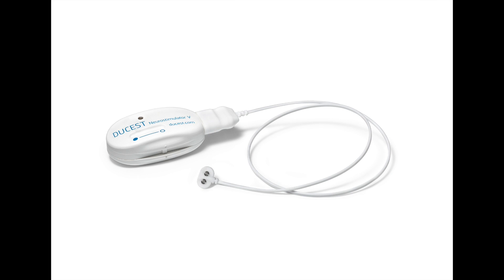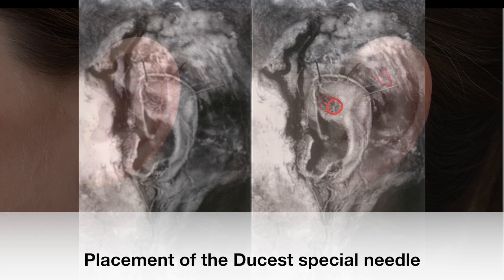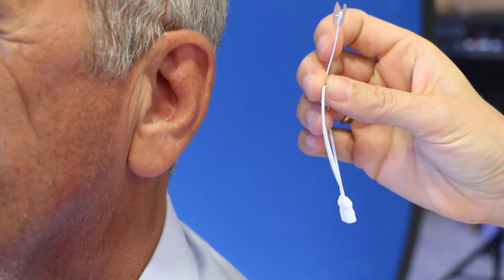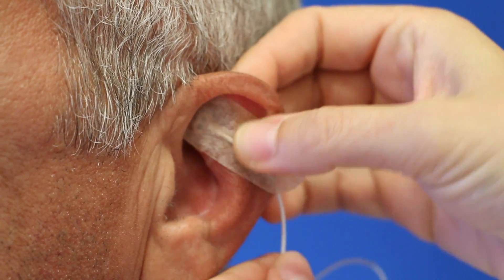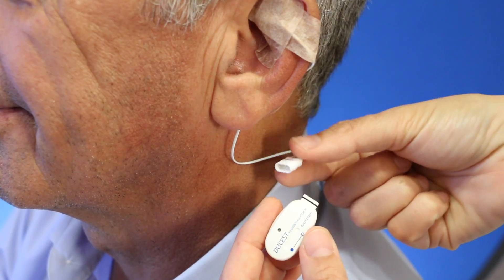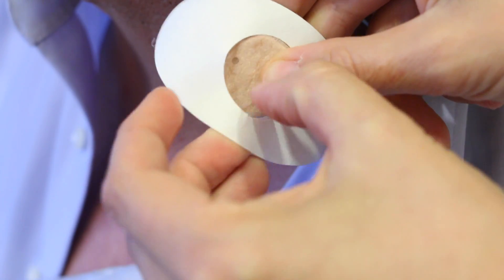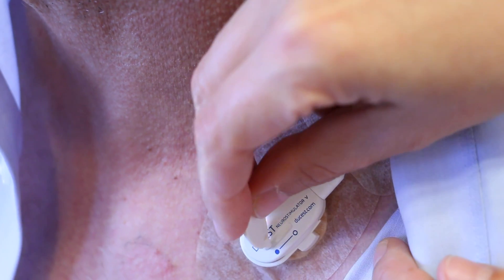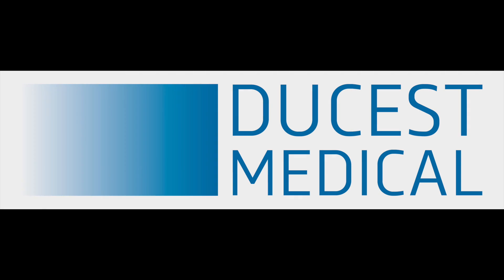DNS-V Application Video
Application video for the
DUCEST NEUROSTIMULATOR V